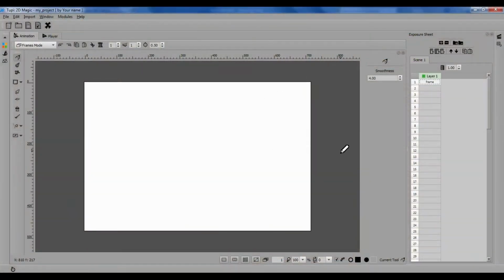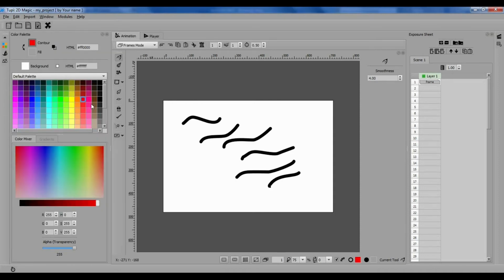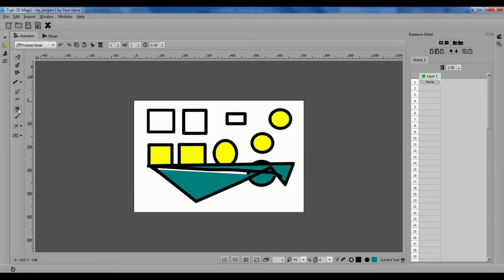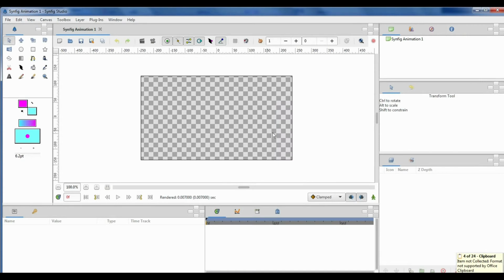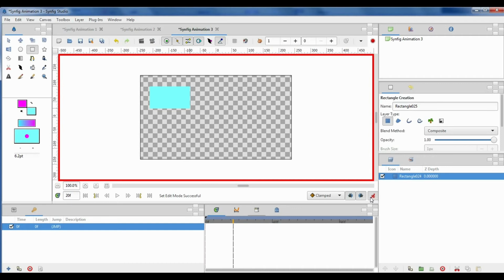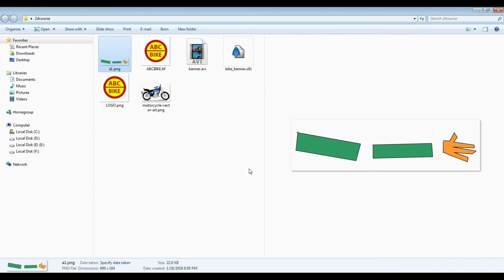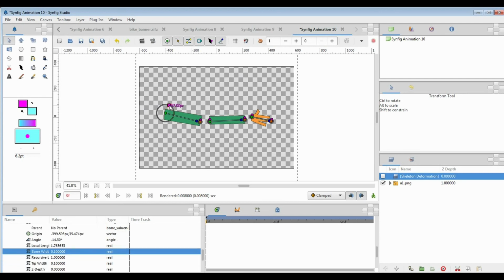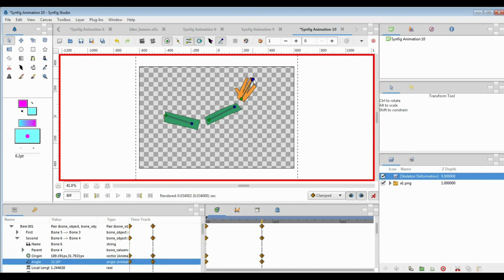UNDERSTANDING 2D ANIMATION SOFTWARE